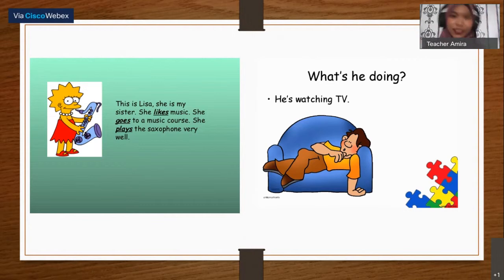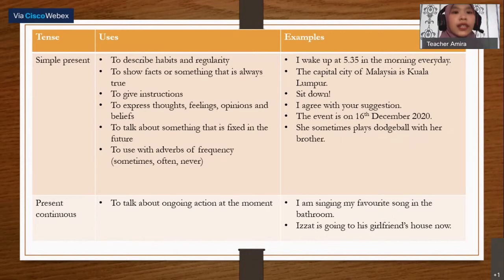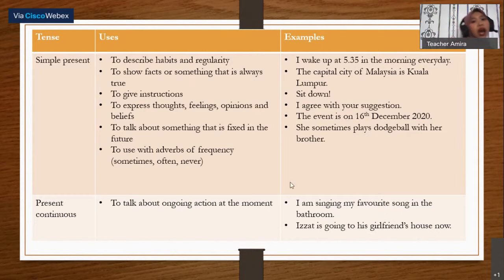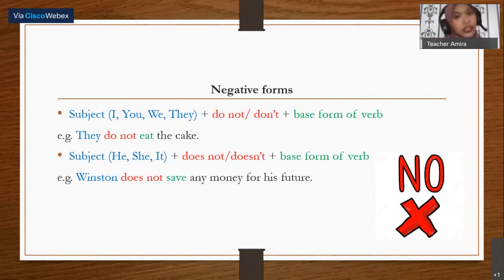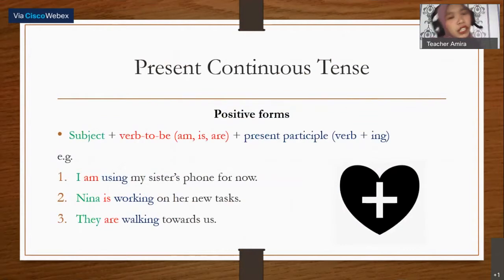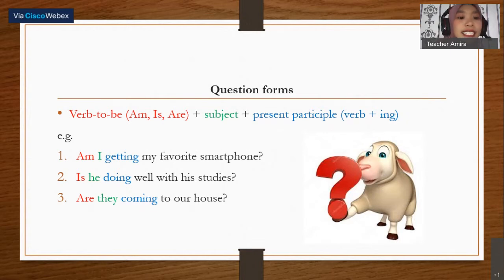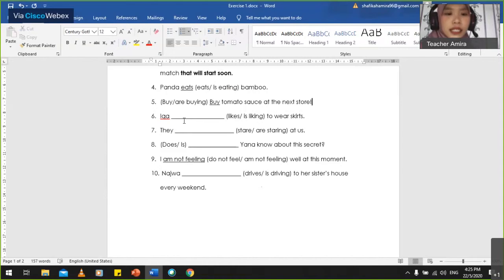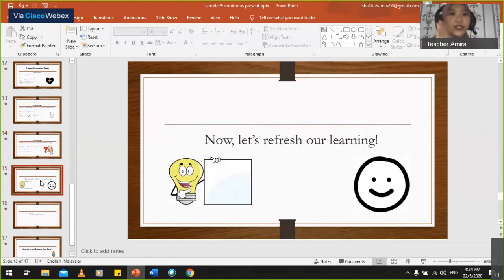[ LIVE WEBINAR ] English Form 5 - Present Tense | Teacher Amira